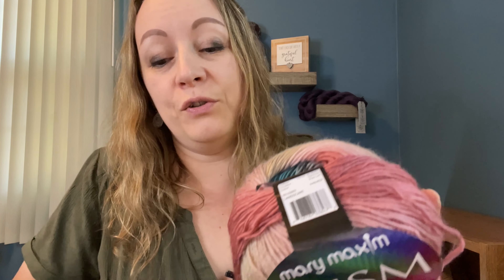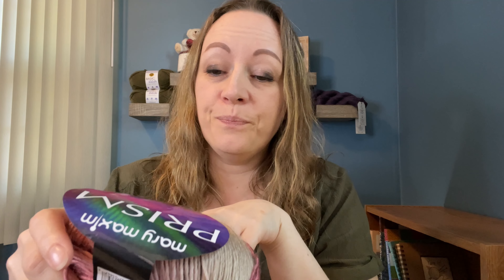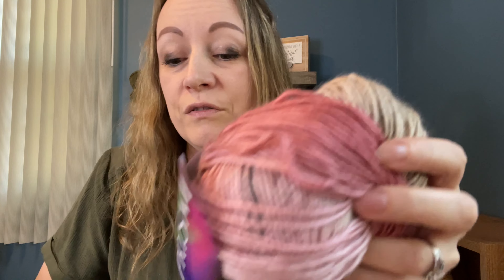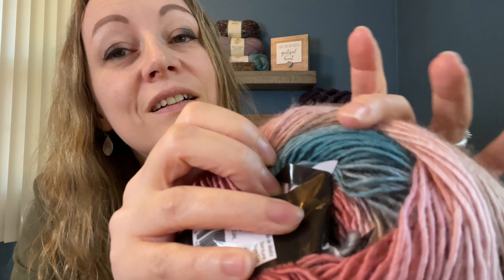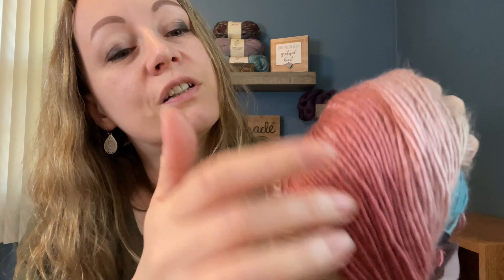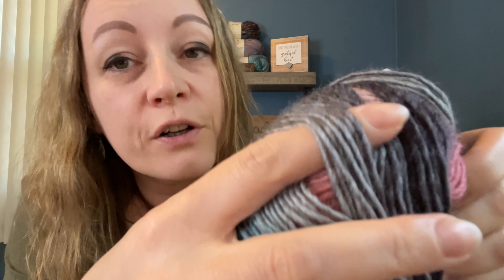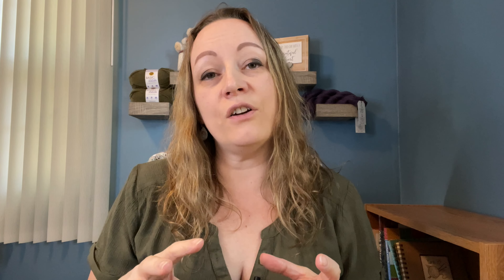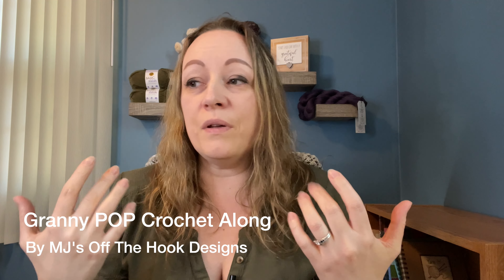Mary Maxim Prism YARN and NEW Project! 💖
I am SO excited to chat with you about Mary Maxim Prism yarn and the NEW project that I am working on!

Here is MJ's Off The Hook Designs website where you can sign up for the September Granny Pop Garment Crochet Along: